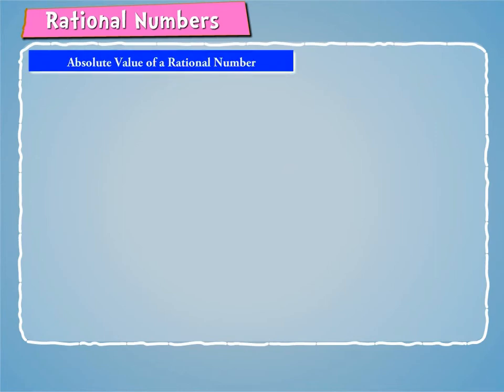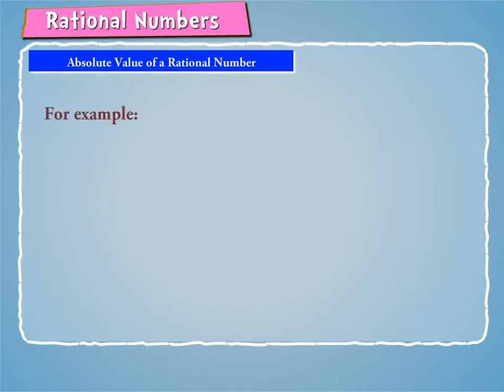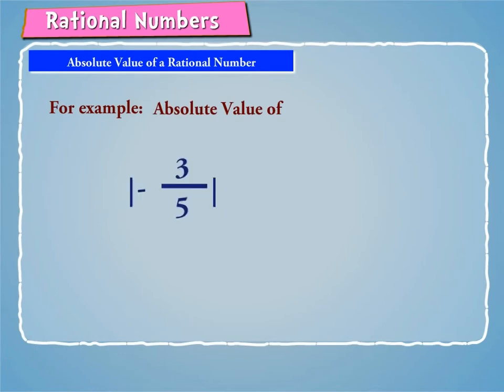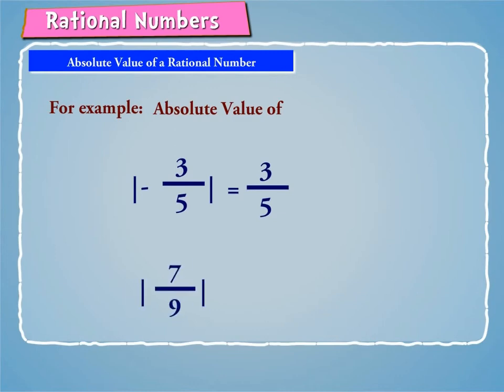Absolute Value of a Rational Number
What is the absolute value of a rational number and how to find it?